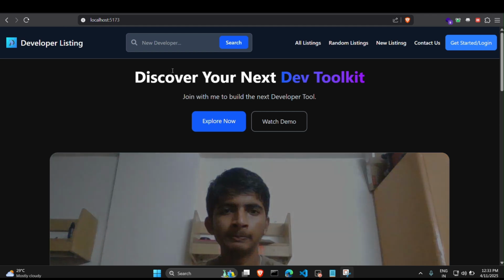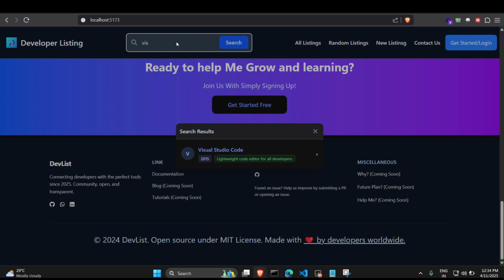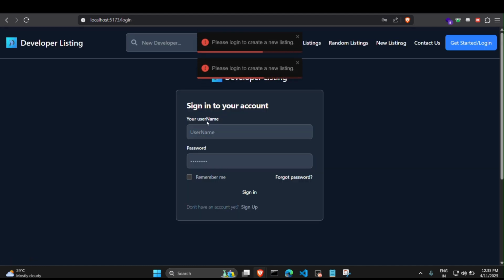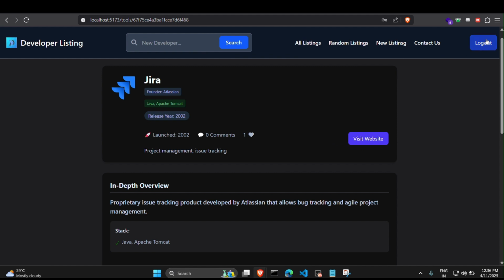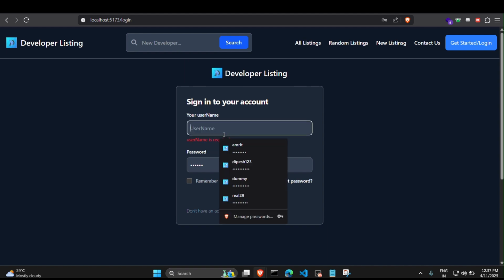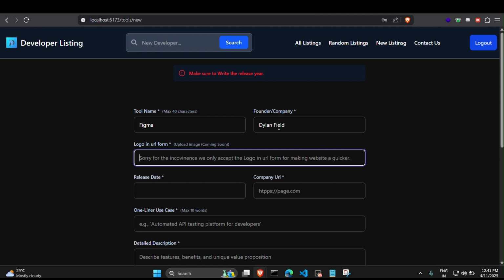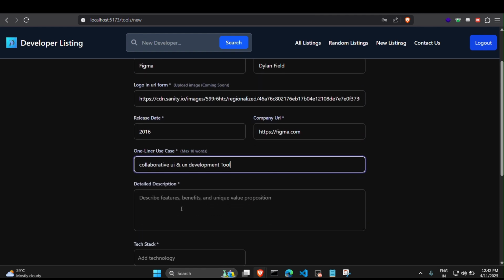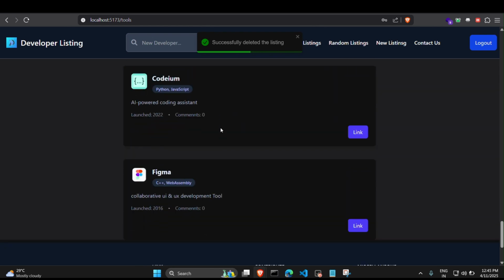My Small Project Overview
This is my second mega project, on which I did the work on both the frontend and backend.